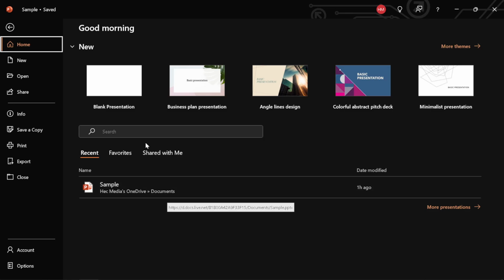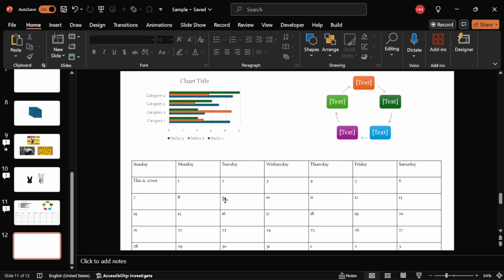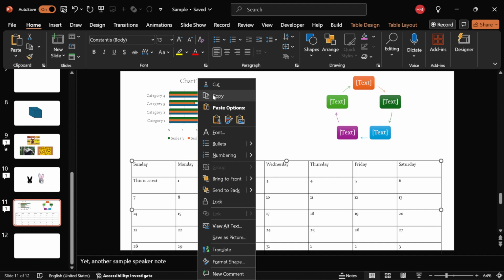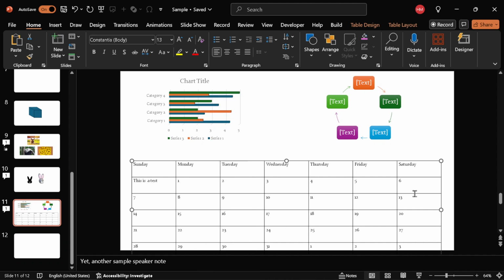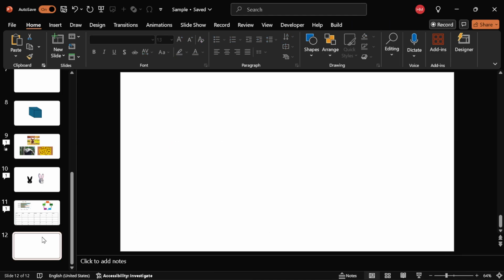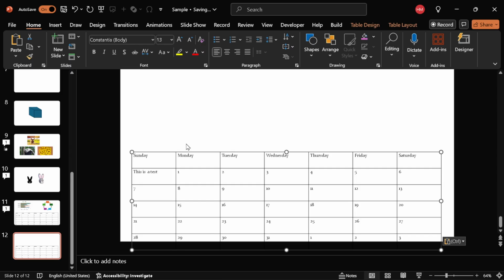How to Insert a Page Break In a Powerpoint Table [2025 Full Guide]